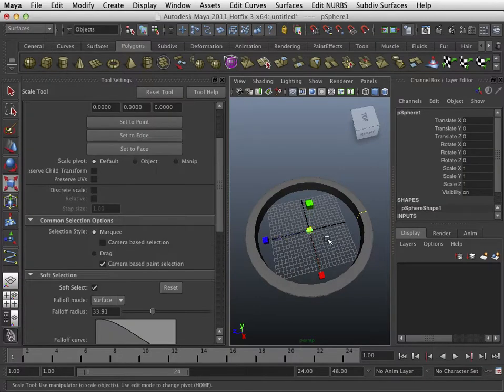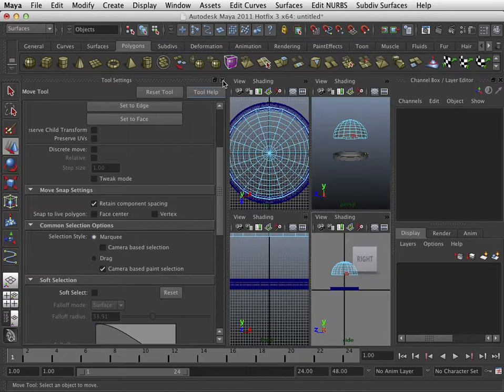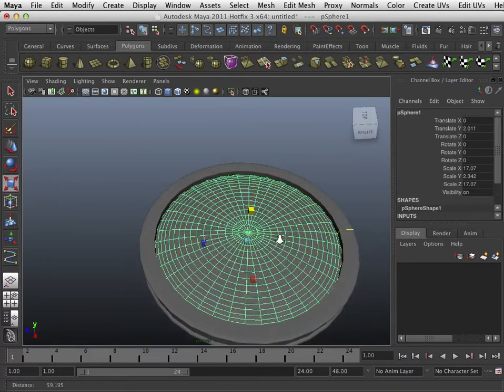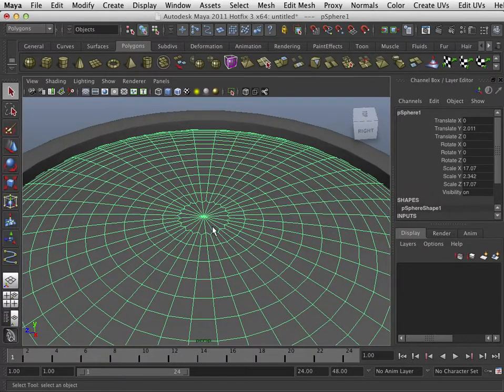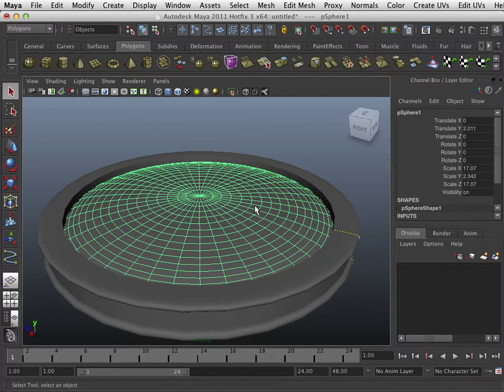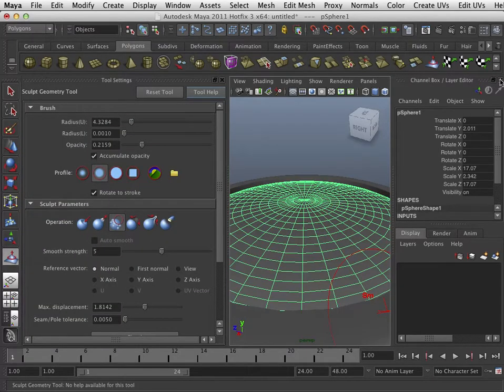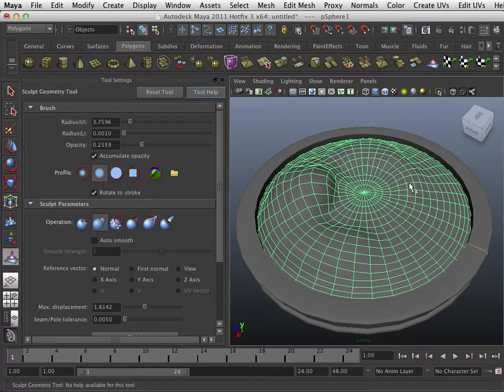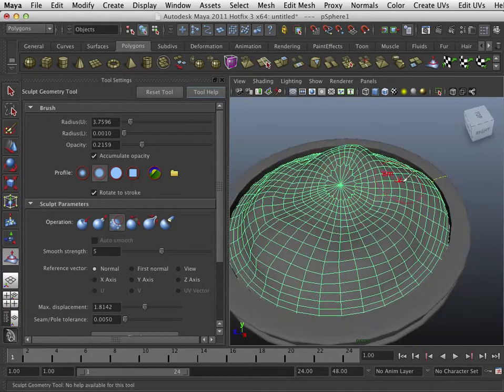Week7 snowglobe2 snowplane